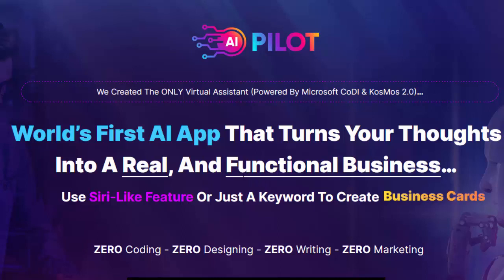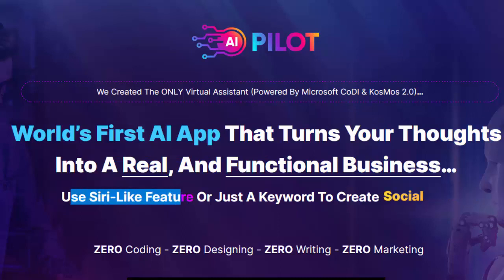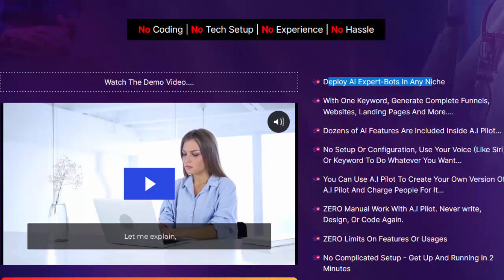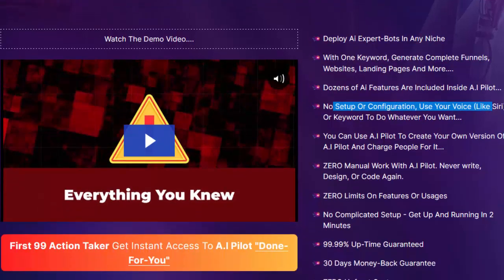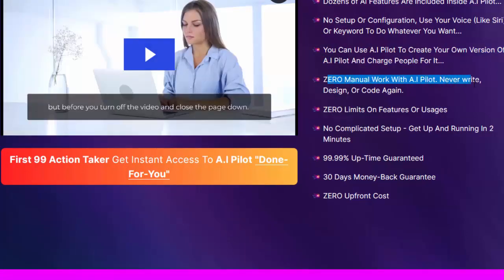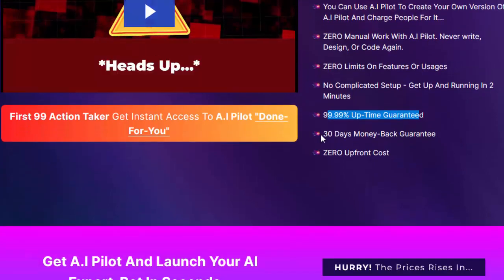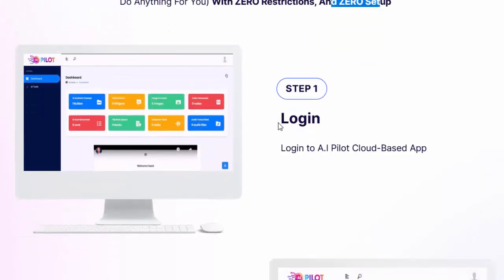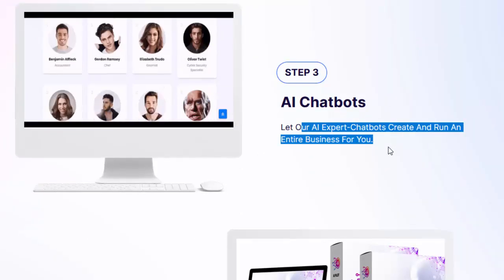AI PILOT Review – World’s First AI Assistant Marketing Suite Insane Profit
What Is AI Pilot?

World’s First App Virtual Assistant Marketing Suite That Turns Your Thoughts Into A Real, Functional Business…

Deploy Ai Expert-Bots In Any Niche That Will (Write, Design, Code, Or Do Anything For You) With ZERO Restrictions, And ZERO Setup

AI Pilot Review – How Dose It Work?

Step #1 Login Login to A.I Pilot Cloud-Based App

Step #2 Deploy Deploy Any AI Expert-Bots In Any Niche You Want With Just One Click

Step #3 AI Chatbots Let Our AI Expert-Chatbots Create And Run An Entire Business For You.